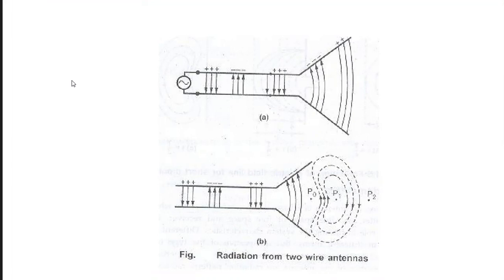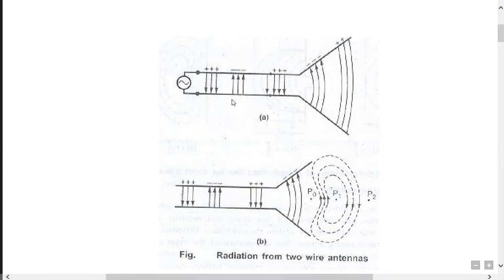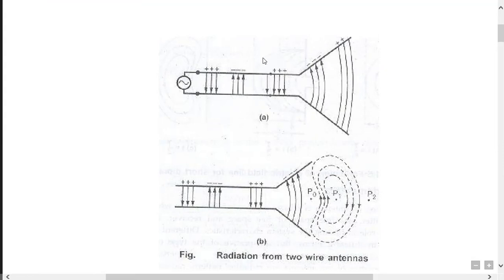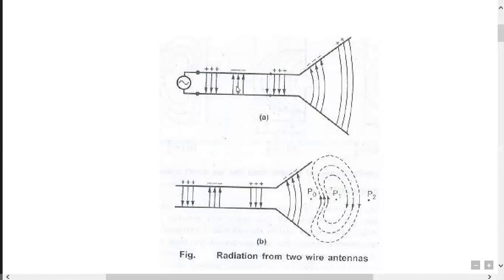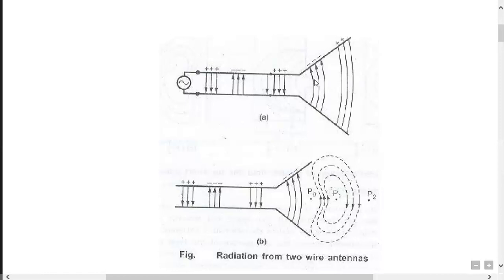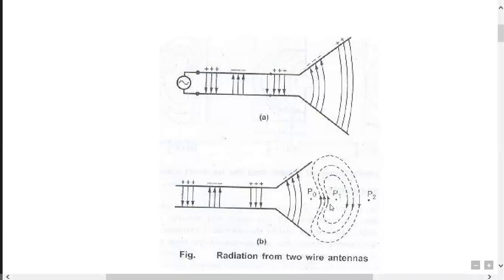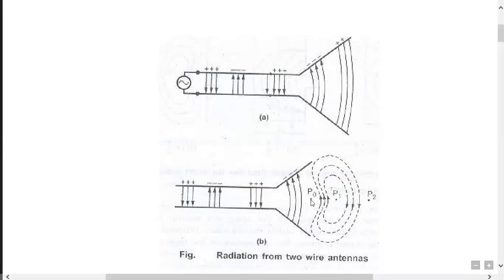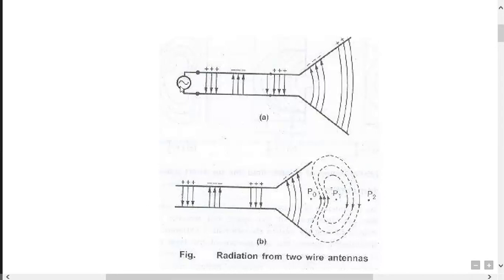Radiation from two wires